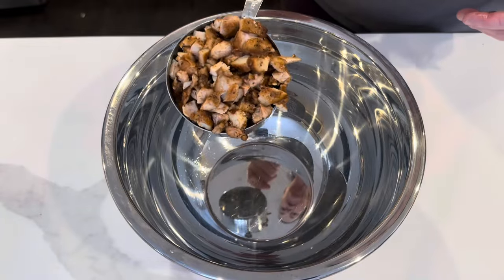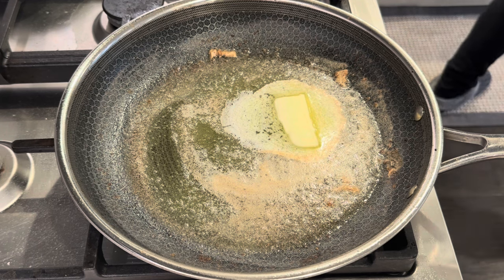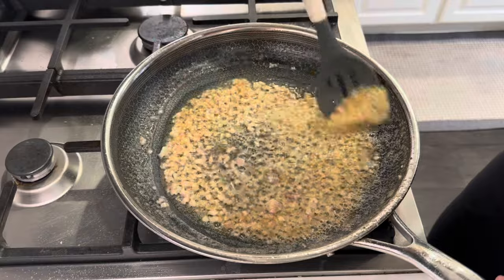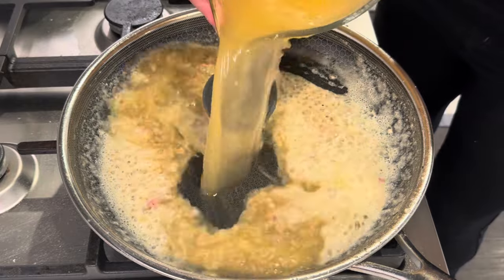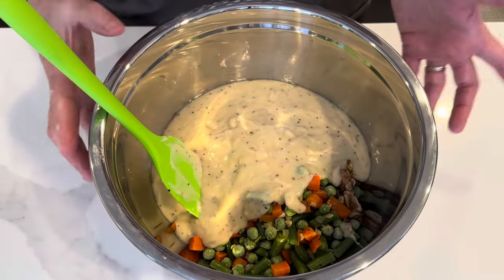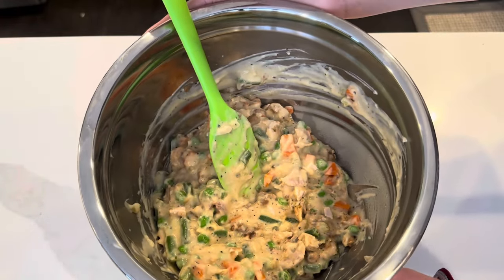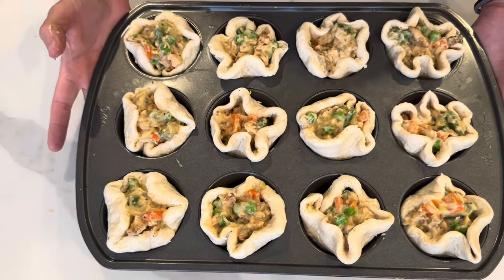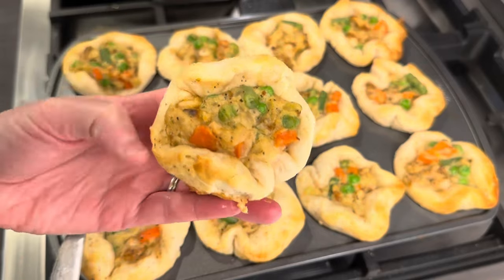Easy Game Day Foods! 🏈 Super Bowl Food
Having a football party? Looking for easy Game Day food ideas?  You've arrived!  This easy party appetizer will be a huge hit at your next super bowl party / football party - Here we go!

Pillsbury Chicken Pot Pie Cups

1 cup cooked chicken
1 cup mixed vegetables (if using frozen vegetables, make sure they're thawed)
1 1/4 cups gravy or one can cream of chicken soup
1 can Pillsbury Grands

*Note - I used more of everything because I made 12 pot pie cups

3 tbls Scoop

15 Gallon Grow Bags, Tan

10 Gallon Grow Bags, Green